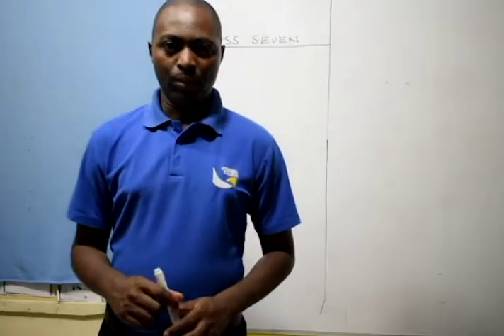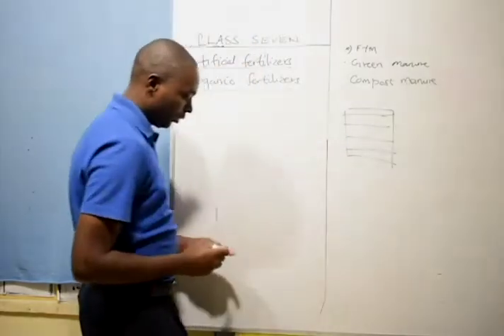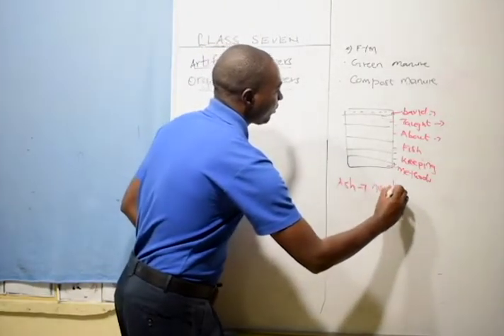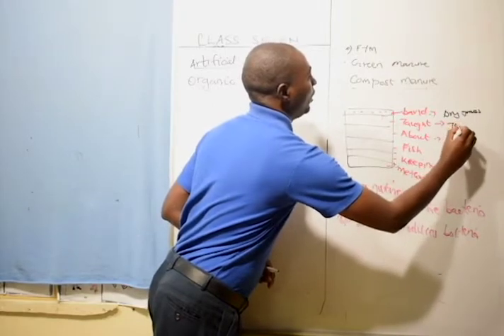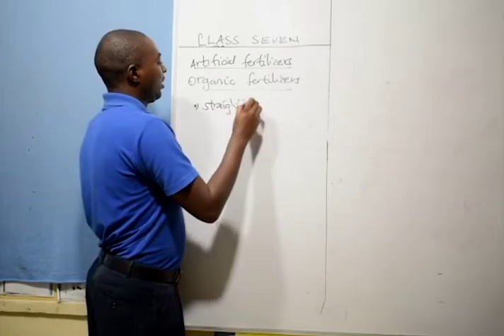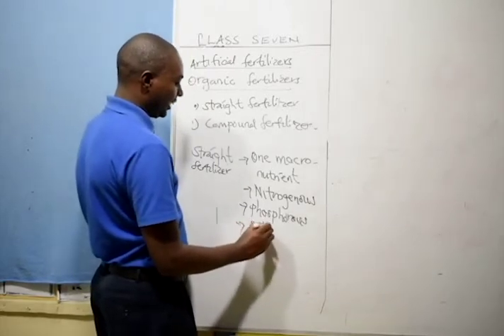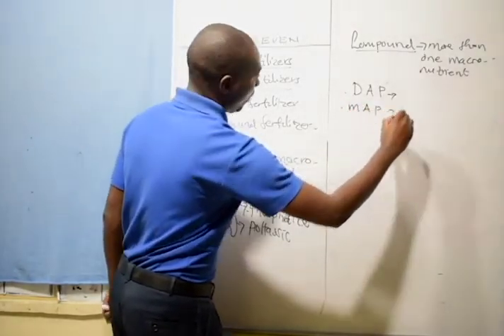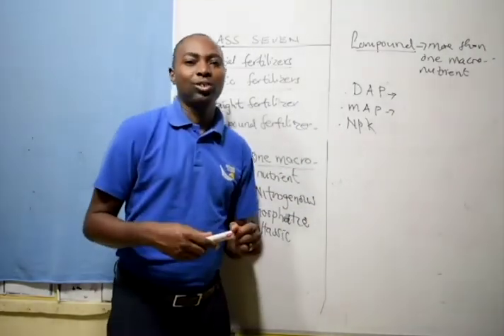Class 7 - Science (Artificial Fertilizers)